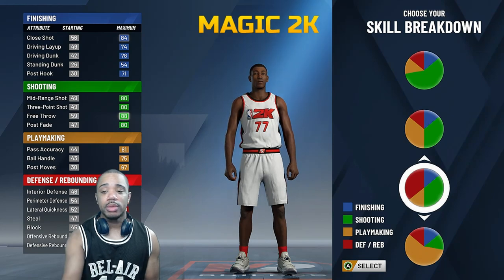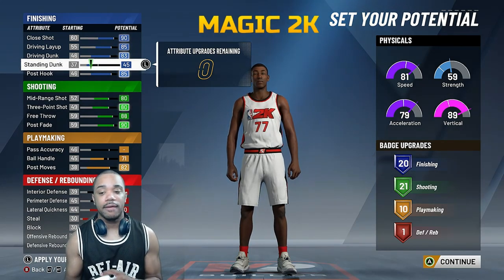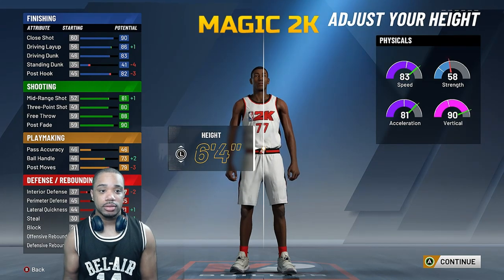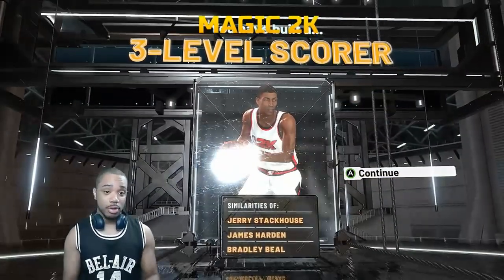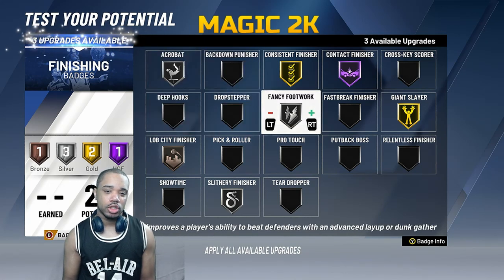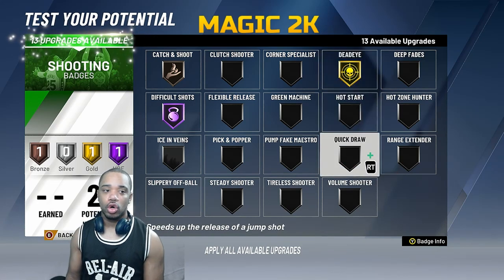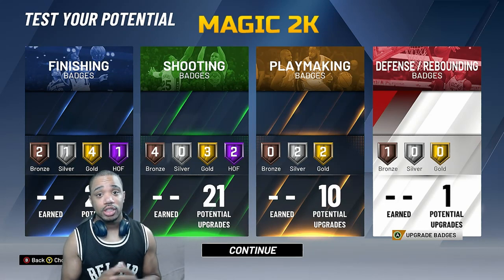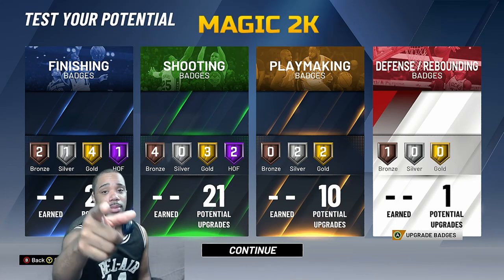HOW TO BUILD A SHOOTING AND DUNKING PLAYER IN NBA 2K20 / HOW TO DEMI GOD IN NBA 2K20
AS REQUESTED A SHARP SLASHING BUILD FOR MY LOYALS

STEPHEN CURRY AND LAMELO BALL ON NBA 2K20 PARK! 99 OVERALL 3PT GREENLIGHTS! BEST SHOOTING DUO EVER!
SECRET RARE WAY TO GET GREENLIGHTS EVERYTIME WITH YOUR PLAYMAKER AND SHARPSHOOTER! 100%
ONLY 1% KNOW THIS SHOOTING SECRET! GREENS ALL OVER THE PLACE! ANY ARCHETYPE • BEST TIPS JUMPSHOT BEST PURE SHARPSHOOTER NBA2K20 JUMP SHOTS
- AUTOMATIC GREENLIGHT GLITCH IN NBA 2K20
- JUMPSHOT CHEESE/GLITCH TO ALWAYS GET GREENLIGHTS IN NBA 2K20
 MOST UNGUARDABLE DRIBBLE MOVES IN NBA 2K20
- ULTIMATE DRIBBLE TUTORIAL
THEY LEAKED NBA 2K20
MOST LETHAL BADGE THAT NOBODY KNOWS ABOUT!! HIT EVERY CLUTCH SHOT IN

- CRAZY 99 OVERALL REACTION 2K20
- PURE SHARP STREAKING TO 100! NBA 2K20
- 99 OVERALL REACTION! I CANT BELIEVE I UNLOCKED THIS! NBA 2K20